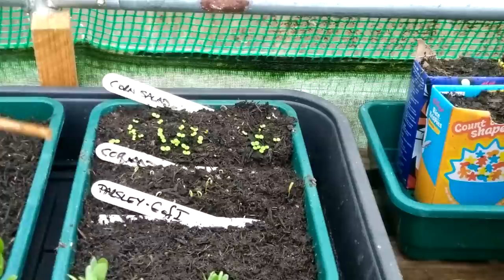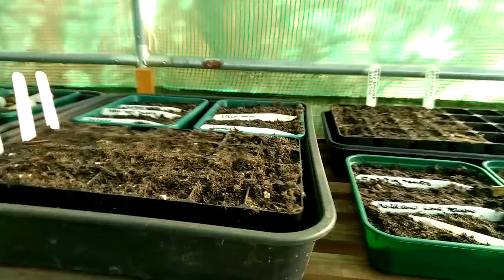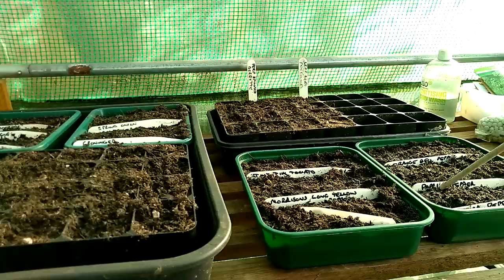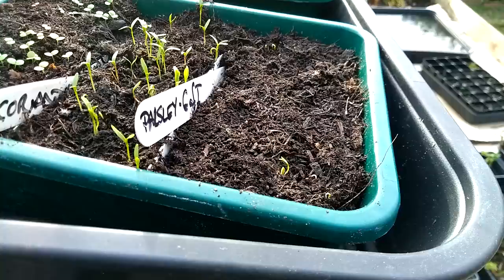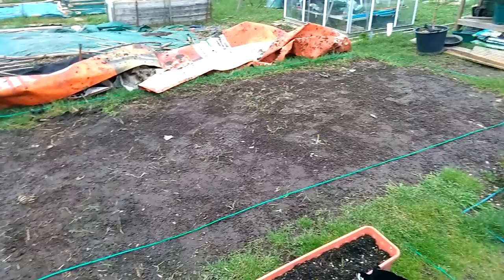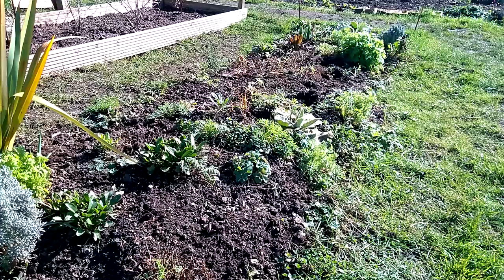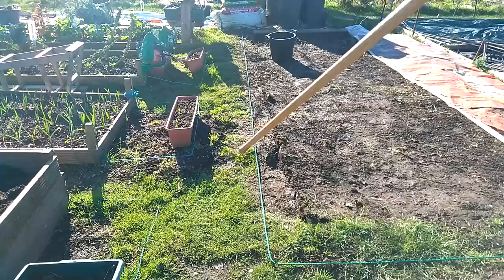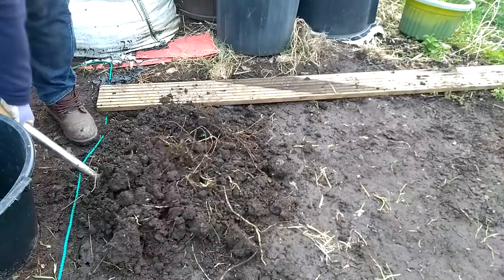A Week at the Plot, 22 - 28 February 2021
A quieter day on Monday, just scattering Organic Chicken Manure Pellets on the soft fruit bed we sorted yesterday, and also I received our seed potatoes this morning so bring these down to the plot; Tuesday is a major seed-sowing day... with the cold weather earlier on in the month Paul's seed-sowing has been set back a week or so so he really cracks on with them today as part of his How To Sow and Grow Along videos; Wednesday Paul plants out some Portuguese Cabbage which volunteered themselves in a compost bin, and were potted on and overwintered on the bench by the shed; Thursday is an auspicious day, as Paul starts sorting out the large vinyl tomato bed... which needs a lot of work!; Friday morning is a quieter time of doing some pottering, whilst Friday afternoon Paul re-thinks the width of the vinyl tomato bed and begins forking it over; and Saturday Paul comes across an unexpected surprise of what appears to be a large metal barrel, like an oil drum, buried vertically in the ground to its neck and stuffed with unknow detritus...